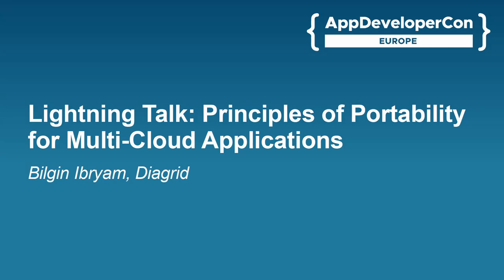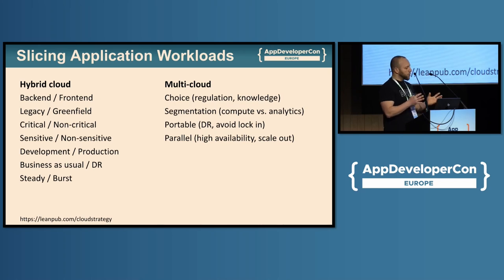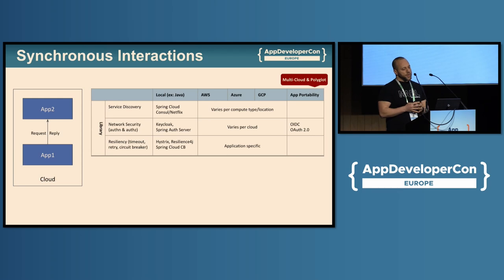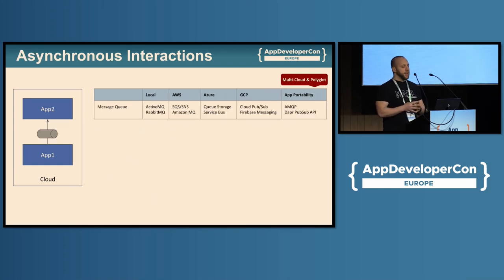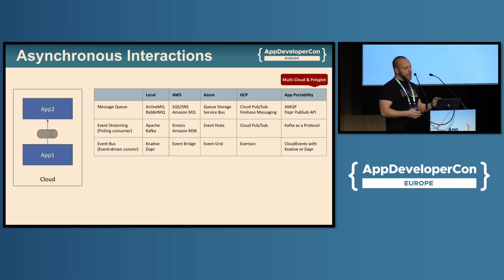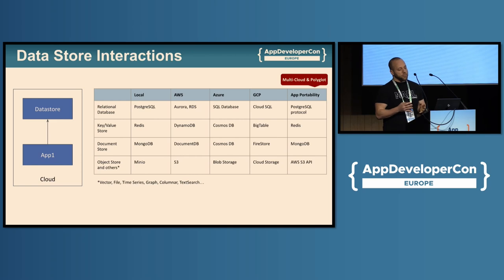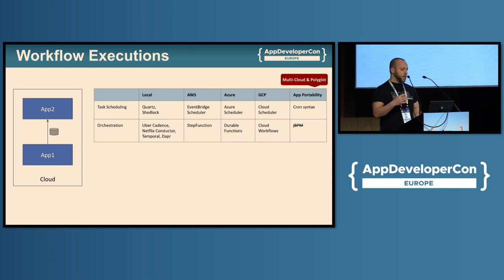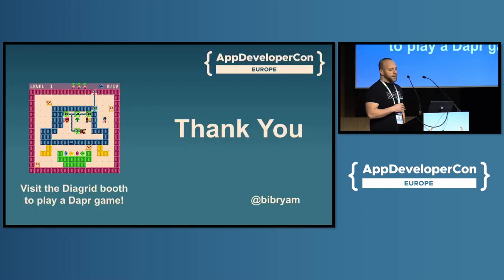Lightning Talk: Principles of Portability for Multi-Cloud Applications - Bilgin Ibryam, Diagrid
In this presentation, Bilgin challenges the traditional definition of application portability, arguing that it now encompasses development tools, operational APIs, and patterns. The talk begins by identifying design principles essential to enhancing application portability. Next, Bilgin explores the role of portable Operational APIs, highlighting the necessity of system insight using open standards. As he transitions towards dependency and data interoperability, the talk emphasizes the impact of reducing service coupling, demonstrating this concept with Dapr and CloudEvents. The conversation culminates by underlining how embracing de facto standards, and prioritizing broadly applicable polyglot tools, lead to the creation of evolutionary architectures. At the close of this session, attendees will walk away with a good understanding of the role cloud native technologies play in creating portable multi-cloud applications built to last.